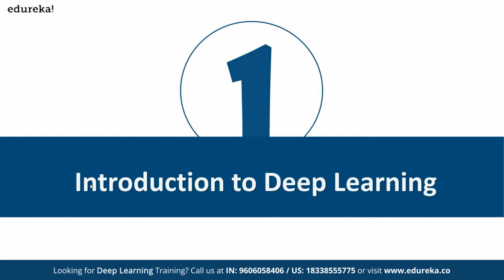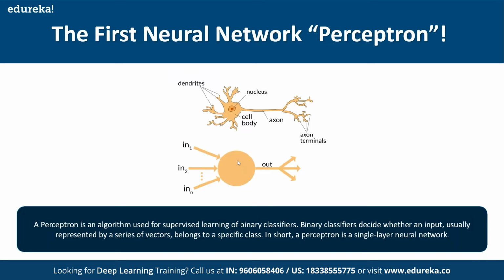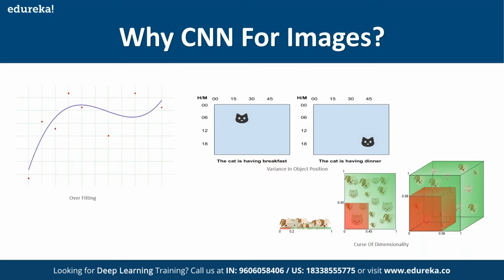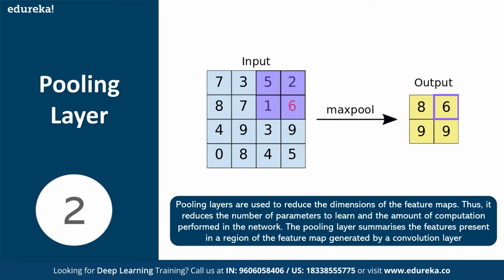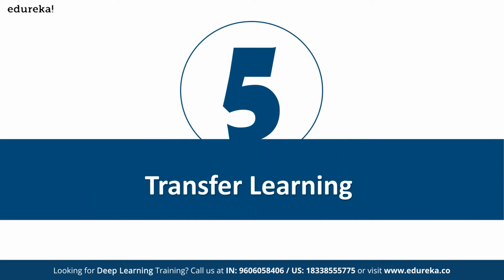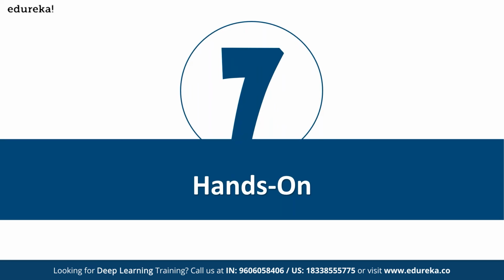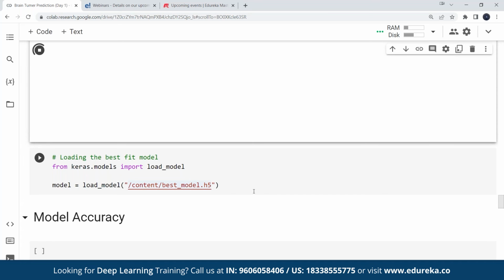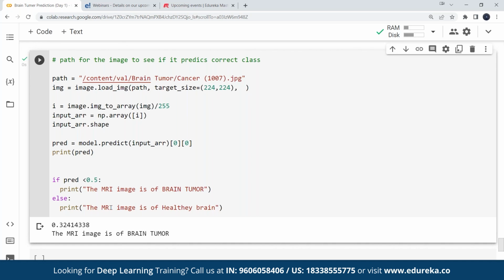Cancer Detection using Deep Learning | Deep Learning Projects | DL Training| Edureka Rewind-5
This Edureka video on 𝐂𝐚𝐧𝐜𝐞𝐫 𝐃𝐞𝐭𝐞𝐜𝐭𝐢𝐨𝐧 𝐔𝐬𝐢𝐧𝐠 𝐃𝐞𝐞𝐩 𝐋𝐞𝐚𝐫𝐧𝐢𝐧𝐠, will help you understand how to develop models using Convolution Neural Networks. We will also have a discussion on improving model accuracy using pretrained models. Below are the topics covered in  Cancer Detection Using Deep Learning video :
00:00:00 Introduction
00:00:52 Introduction to Deep Learning
00:02:57 Deep Learning General Intuition
00:05:43 Image Processing Using DL
00:16:54 Brain Tumor Detection Using Custom Model
01:07:43 Transfer Learning
01:11:21 CNN Architectures

About Course :
What if I miss Deep Learning Training class?
"You will never miss a lecture at Edureka! You can choose either of the two options:
View the recorded session of the class available in your LMS.
You can attend the missed session, in any other live batch."

How soon after Signing up would I get access to the deep Learning Course Content?
Post-enrolment to deep Learning course, the LMS access will be instantly provided to you and will be available for a lifetime. You will be able to access the complete set of previous class recordings, PPTs, PDFs, assignments. Moreover, access to our 24x7 support team will be granted instantly as well. You can start learning right away.